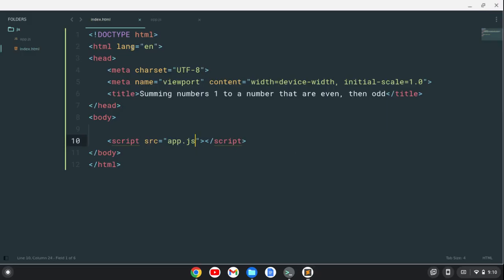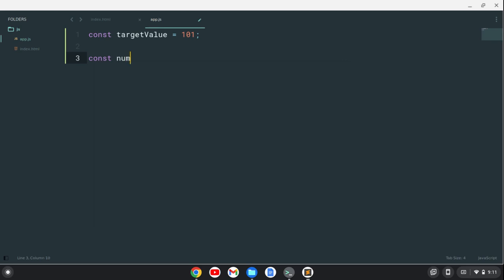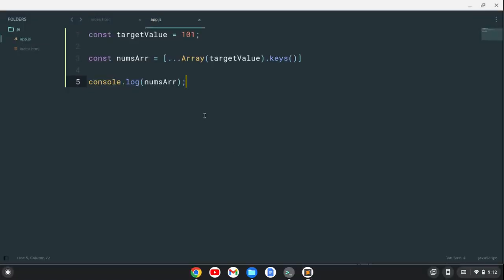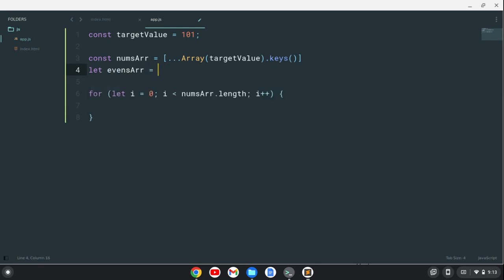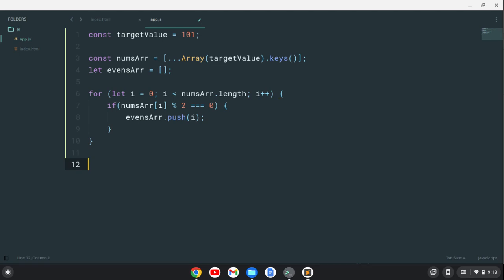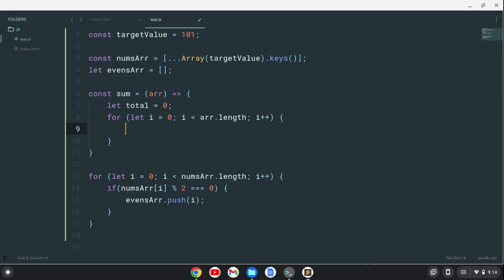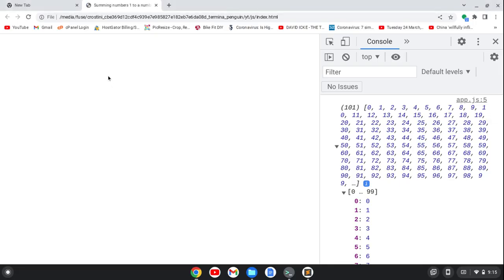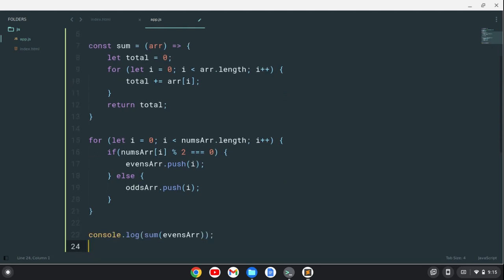Summing Up Even and Odd Number to 100 in Javascript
In this video I show you how to sum up even and odd numbers to 100 in Javascript.